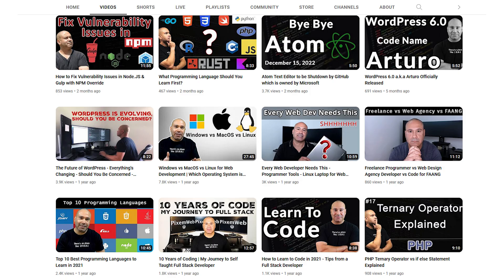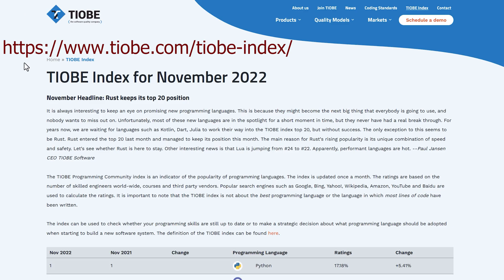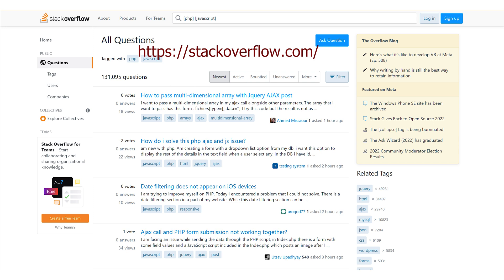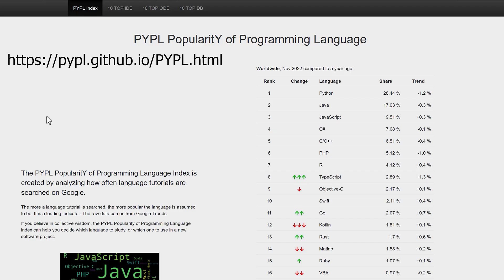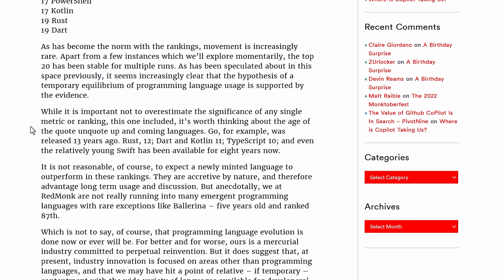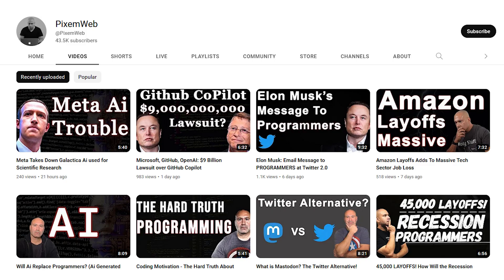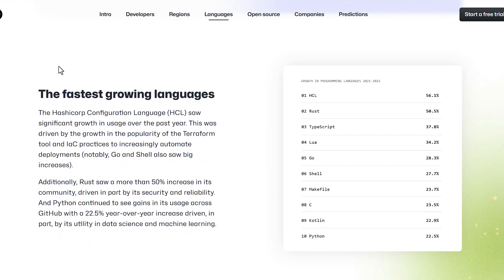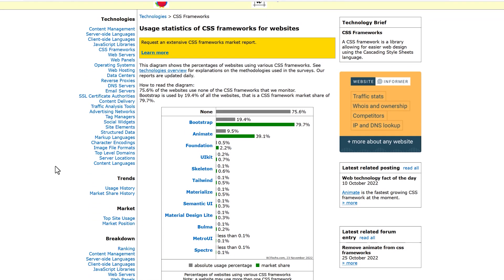7 Websites that Rank Programming Languages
These are the top 7 Websites that Rank Programming Languages. Whenever you see a video or read a blog post about which are the best programming languages to learn, it's always good to know where the information was sourced from.

In this video I share with you 7 websites that I use when I want to see which programming languages the most popular, which coding languages are trending, and which ones are declining in popularity.

Some of the websites focus on general programming use cases, while others focus on a particular type of development.

The websites mentioned are Tiobe, RedMonk, StackOverFlow, PyPL, IEEE Spectrum, Octoverse, and W3Techs.

When you look at the websites rankings of programming languages, there aren't any major surprises. The languages featured on each list has been relatively stable.

Languages featured on these sites include: Python, JavaScript, Java, C, C++, C Sharp, PHP, Rust, Kotlin and others that tend to be featured often in the top 10 programming languages lists that come out each year.